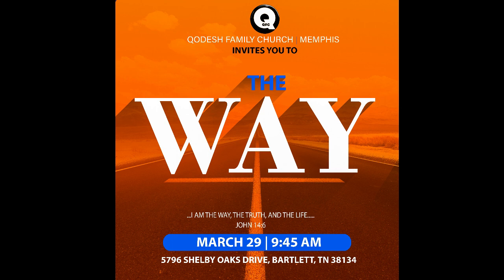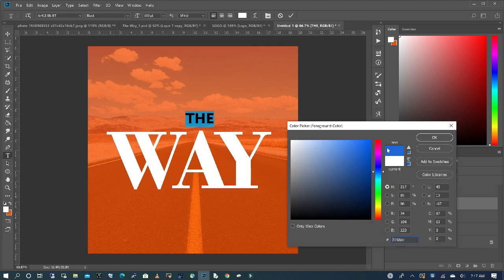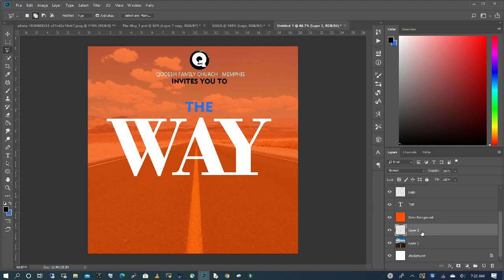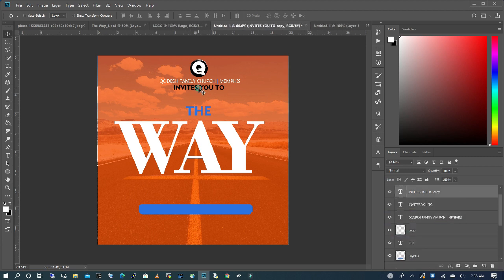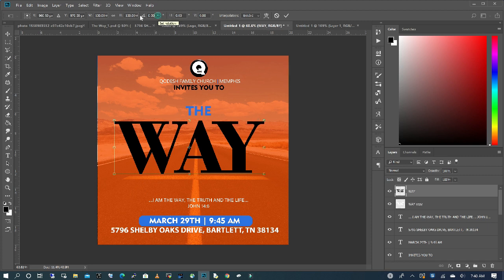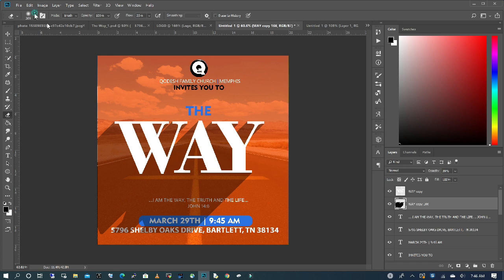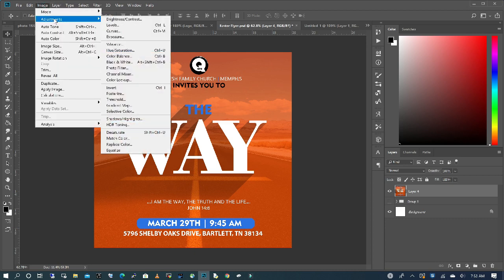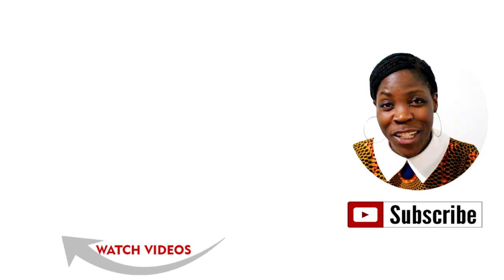How To Design a Church Flyer in Photoshop (2020)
In this tutorial, you will learn how to design a church flyer in Photoshop 2020.

// F R E E     T E M P L A T E